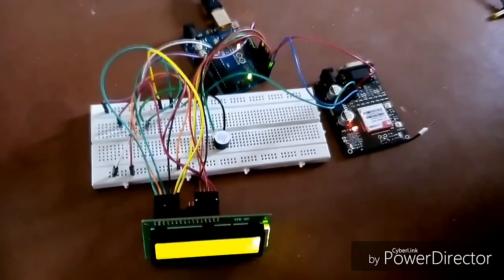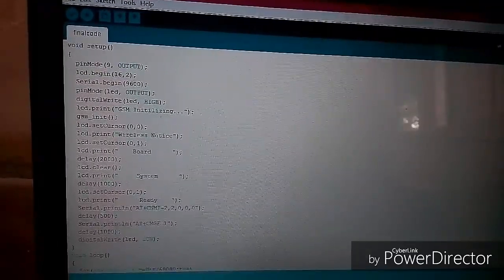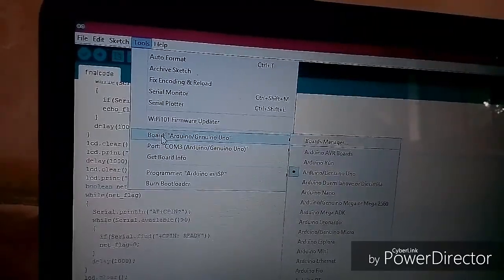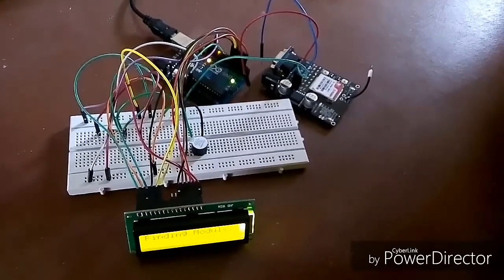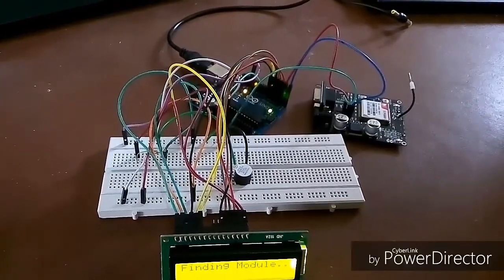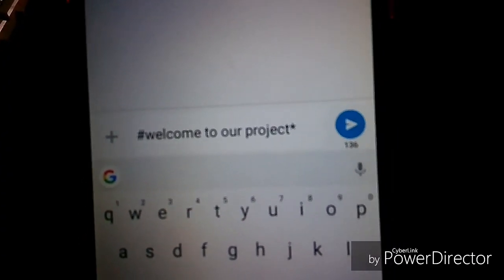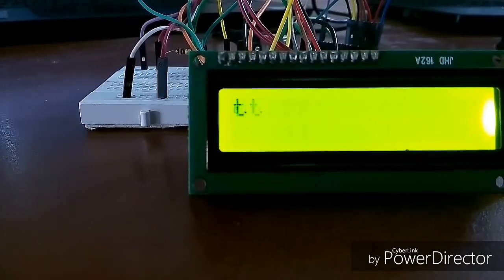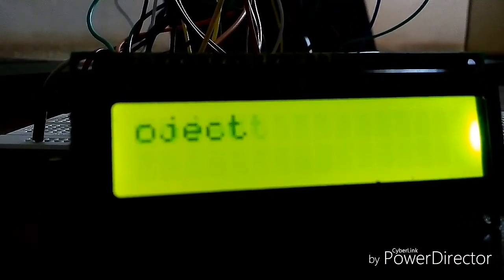Wireless electronic notice board using GSM SIM 900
The GSM module which is located at Digital notice board receives the message from authorized user and is displayed on notice board which is situated at remote location, at same time this message will be sent to different users’ mobile numbers that are stored in microcontroller memory. So spreading of important message or notice will takes place within very short span of time to respective mobile no’s. Means user or registered person can able to send the message from anywhere and this message is displayed on LCD display. GSM network is widely used today whether it is for calling or SMS. Also some places need urgent notices like in school-college, railway stations, airports, stock-market and this notice should be in real-time, so we need a real-time notice board.